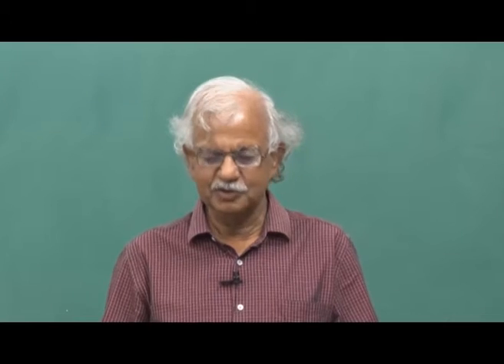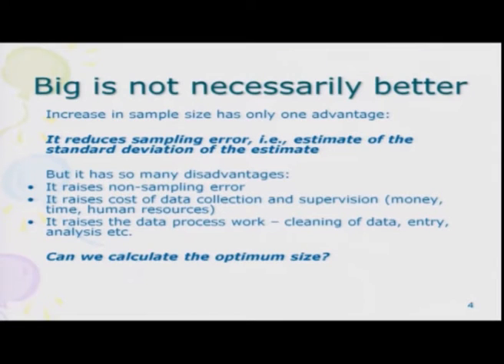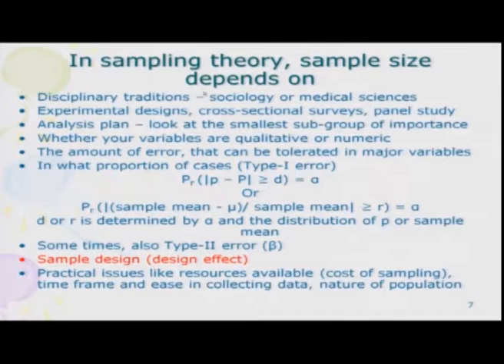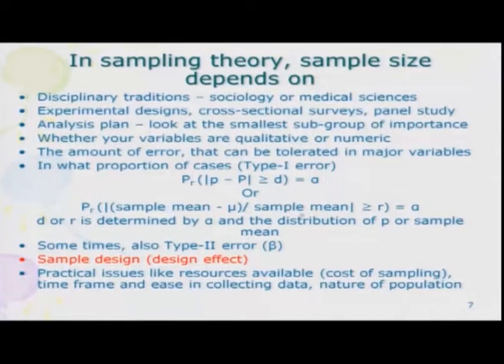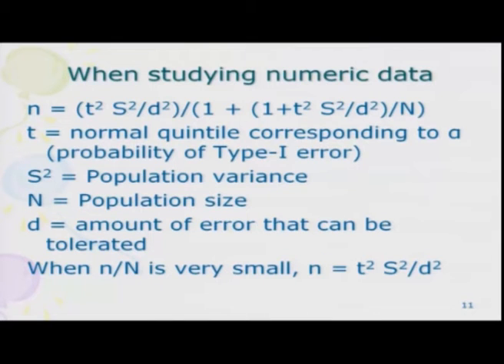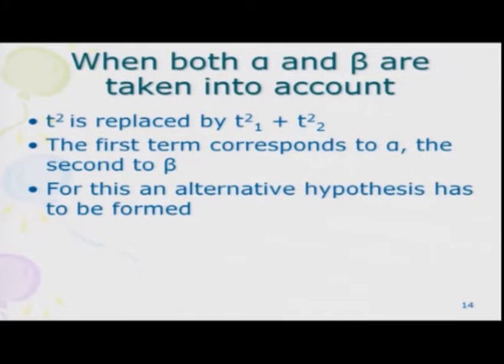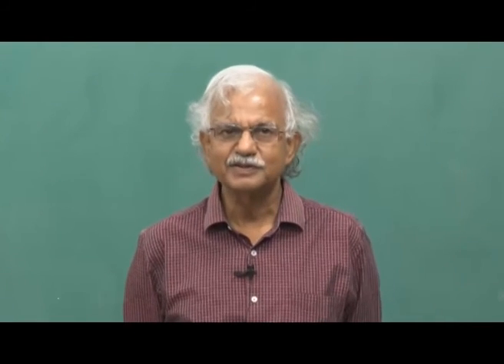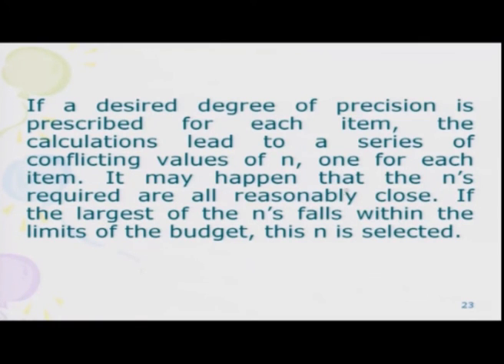Sampling-II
Subject : Statistics
Course : Introduction to Statistics